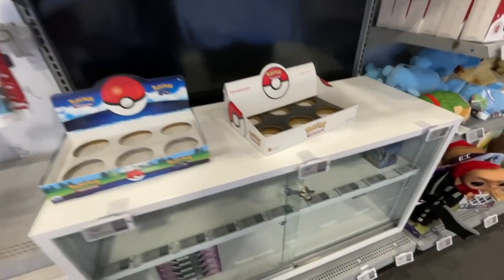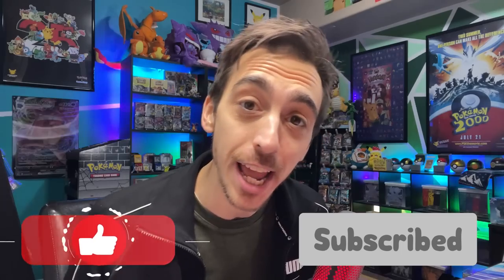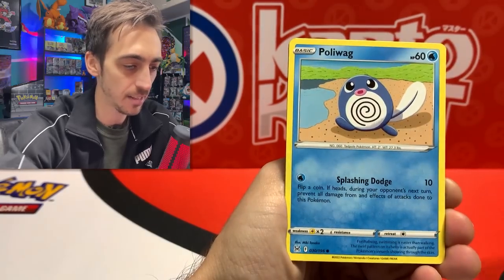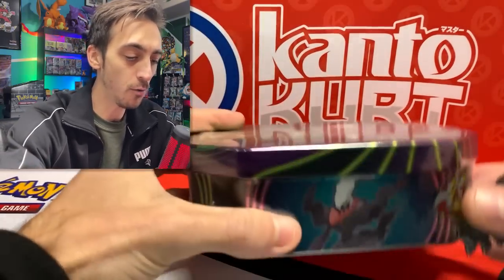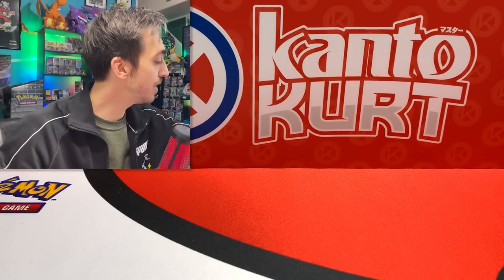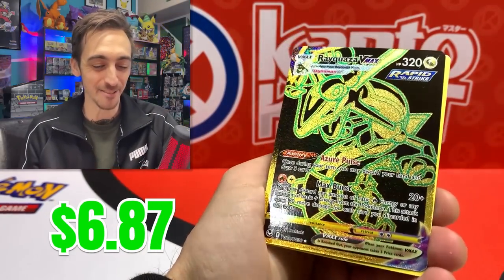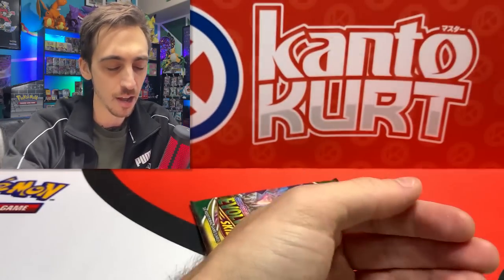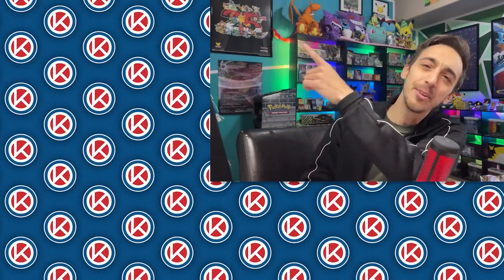First Pokémon Card Search of 2023 Did NOT Disappoint!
►Hey! I'm Kanto Kurt! Join me every Wednesday and Saturday as I open new and old Pokémon Cards, go on adventures looking for rare Pokémon items, host awesome giveaways, and talk about all the awesome stuff going on in the hobby!

Kanto Kurt
11230 Gold Express Drive,
310-144